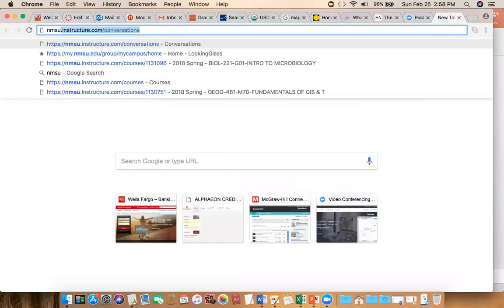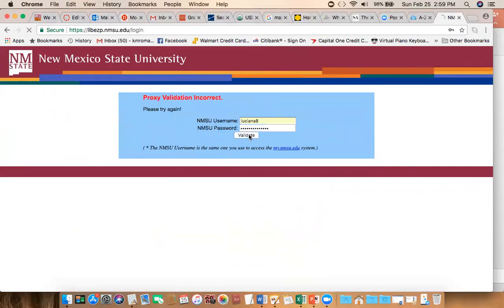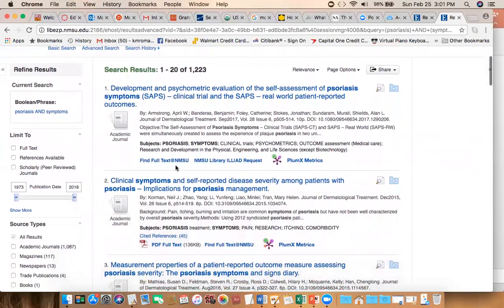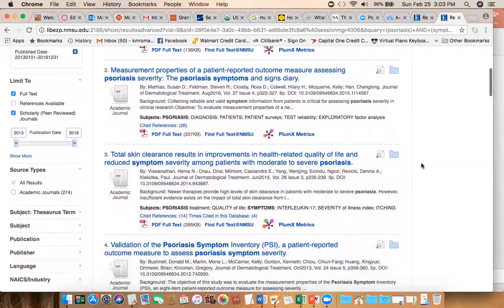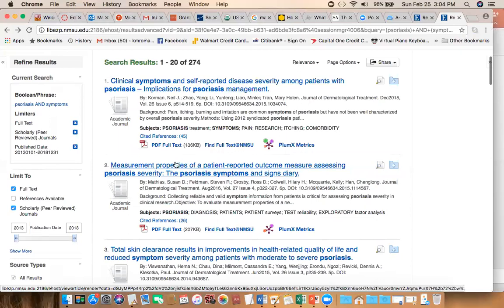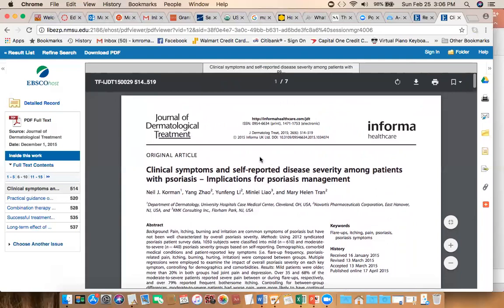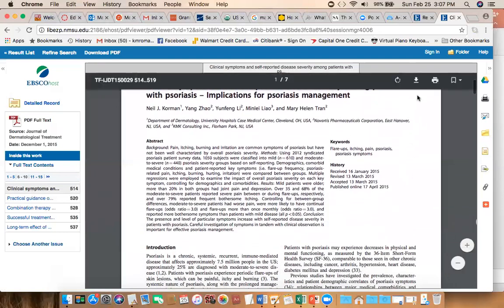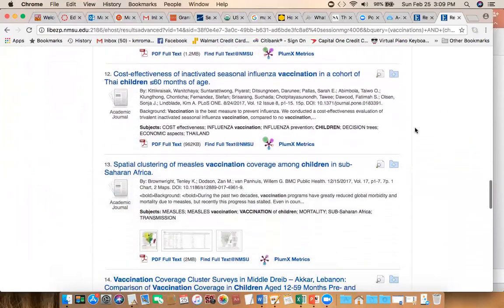Finding journal articles